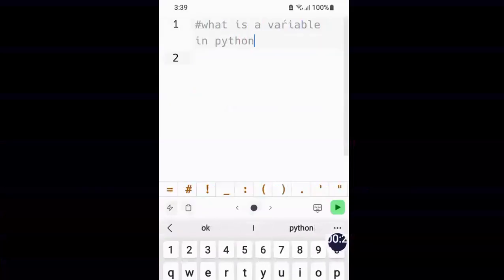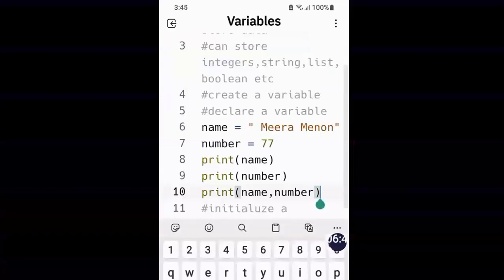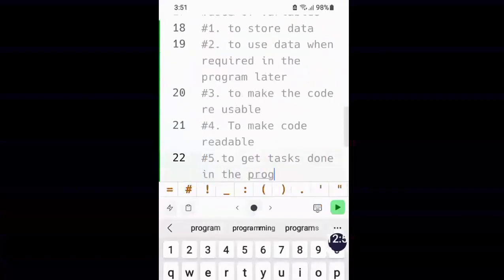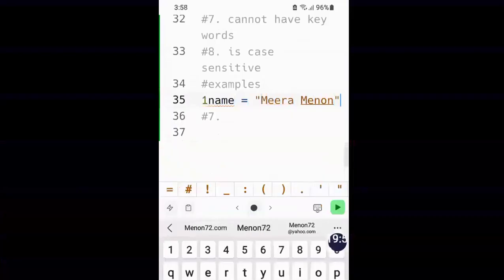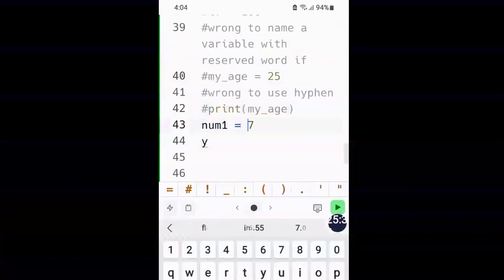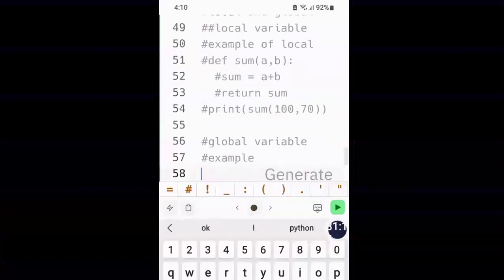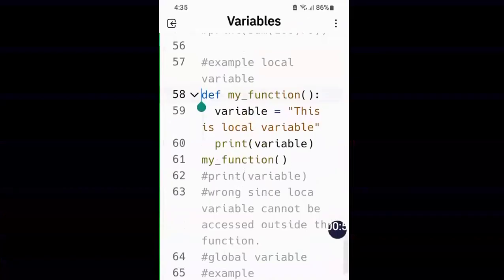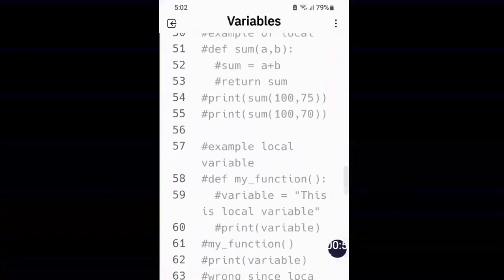The Absolute Beginners Guide to Variables in Python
This Python Beginner tutorial will guide you on what are Variables in python,  how to create variables,  importance of variables, how to name variables, different types of variables,  how to use variables etc., with detailed explanation alongwith examples.